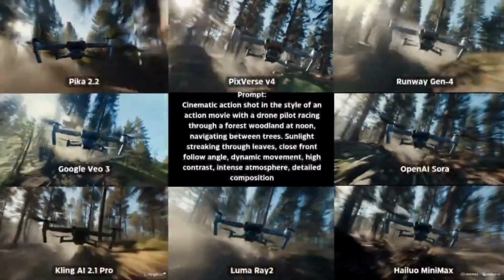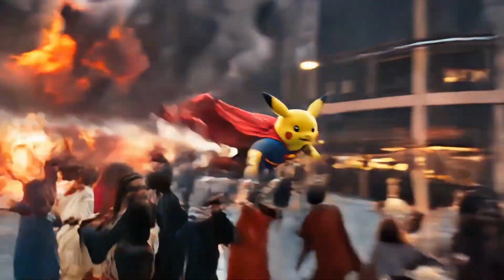Kling 2.1: Can it Dethrone the Veo 3?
For years, the Veo has dominated the world of AI auto-tracking sports cameras for teams and coaches. But now, the Kling 2.1 has arrived, making bold claims. The biggest question everyone's asking: Is the Kling 2.1 a legitimate Veo 3 killer, or just another contender?
In this comprehensive comparison, we dive deep into everything you need to know to decide which camera is right for you. We didn't just read the specs; we took both cameras to the field/court to test them head-to-head in real game situations.